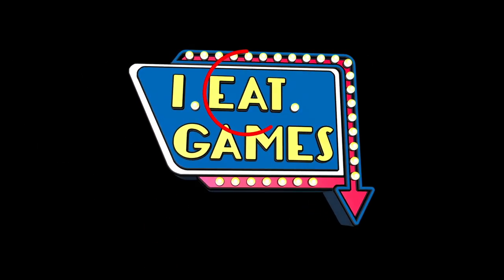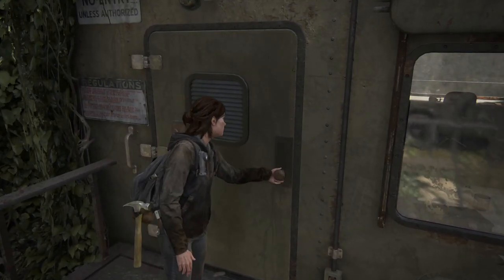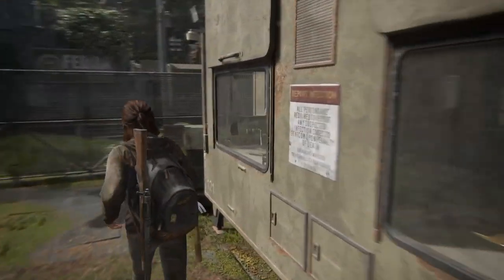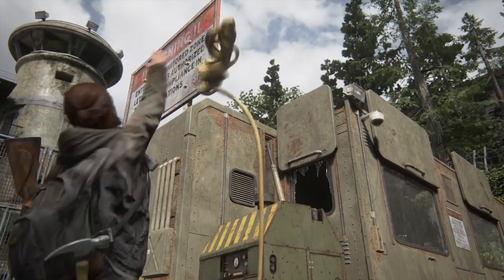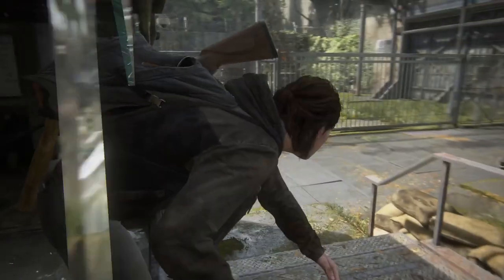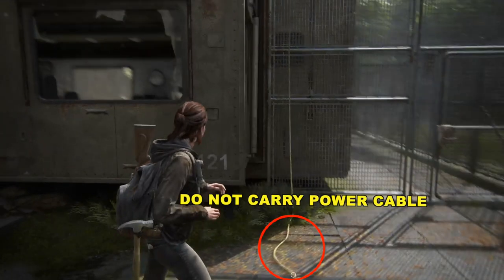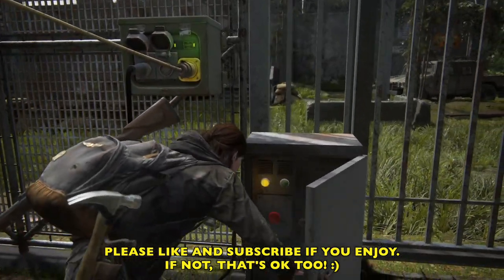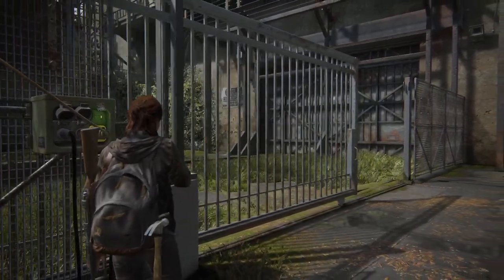The Last of Us 2: How to open Electric Gate Throw Cable (Chapter 8 The Gate Seattle Day 1 TLOU2)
SIMPLE, EASY TO FOLLOW GUIDE/SOLUTION! Checkpoint Gate Code, Combinations! Gate Puzzle! Stuck? HIDDEN ITEMS! Power up generator, How to toss cable correctly.

- Oozer Trading Card
- Artefact Checkpoint Gate Codes
- Artefact Rooftop Note
- medicine
- alcohol